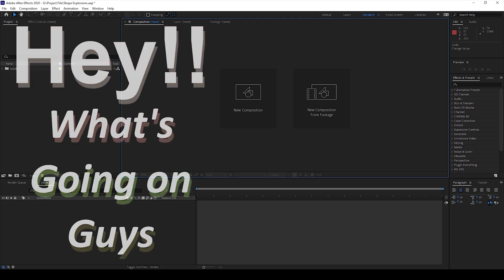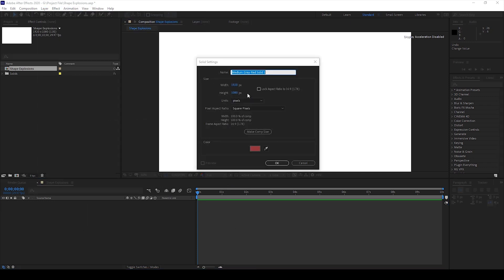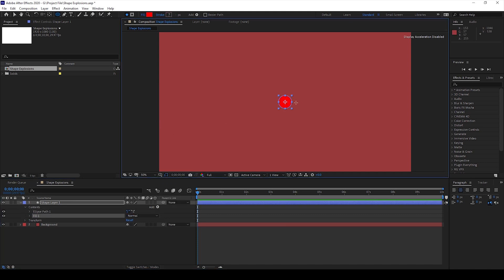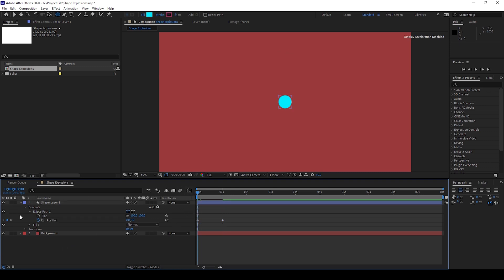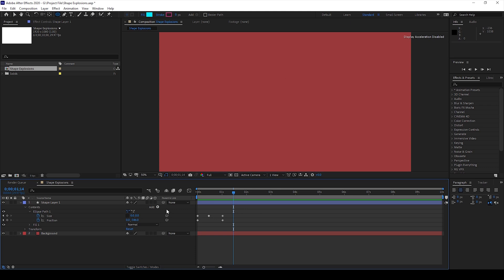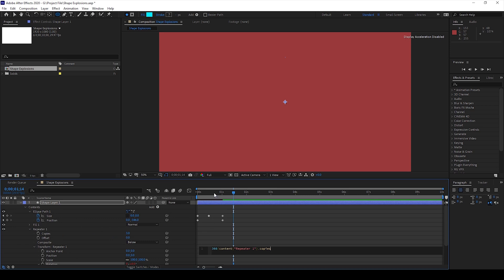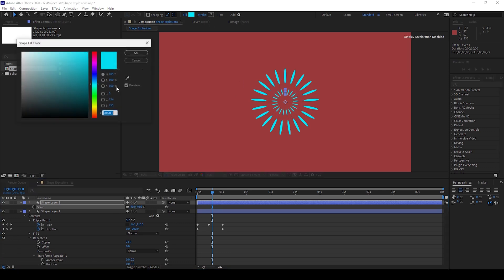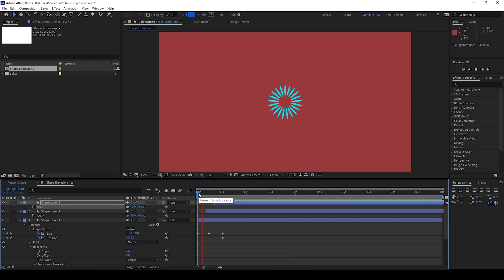How to make Shape Explosions - Adobe After Effects Tutorial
Learn how to create shape explosions using adobe after effects. In this adobe after effects tutorial, we will be learning to make shape explosion effects using shape layers and other animation properties.
We will be using repeater and will be adding an expression for the rotation to get the desired output.